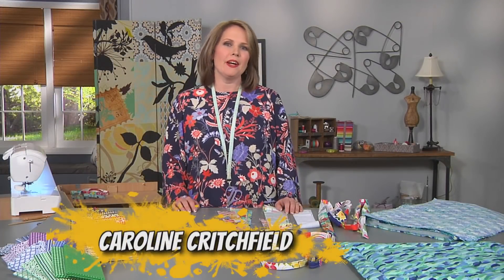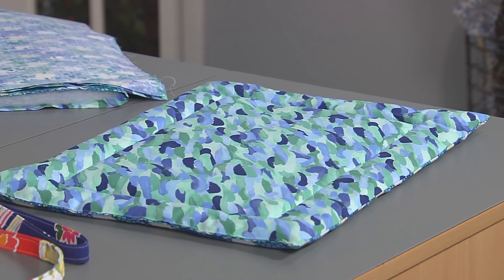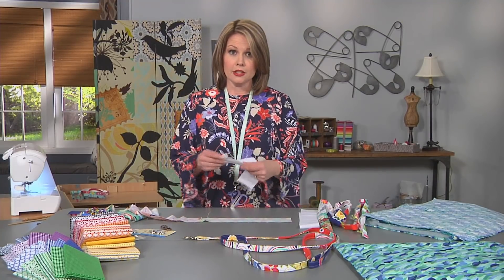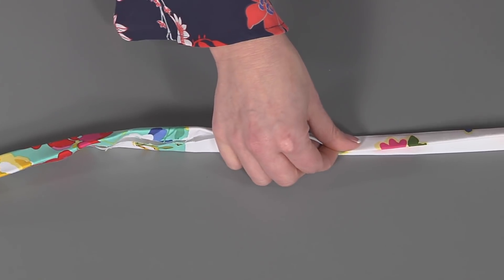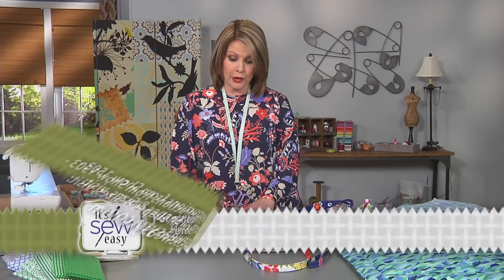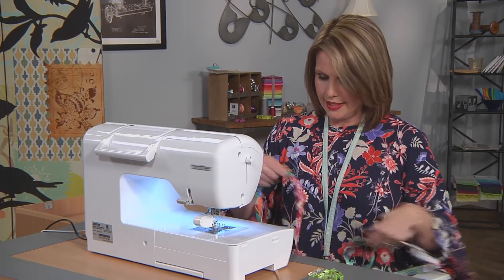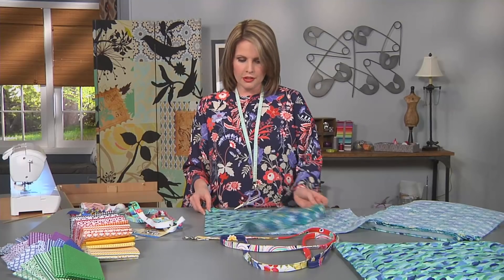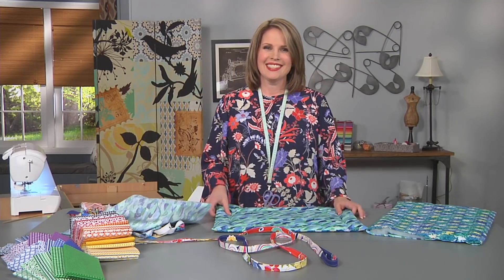DIY Scrappy Patchwork Dog Leash - Sewing Tutorial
I recently visited the set of It's Sew Easy TV where I was filmed making my Narrow Scrappy Dog Leash. Here's the clip so you can get busy sewing dog leashes!